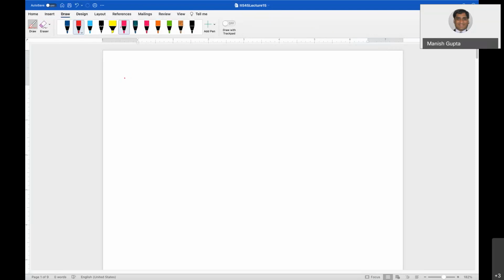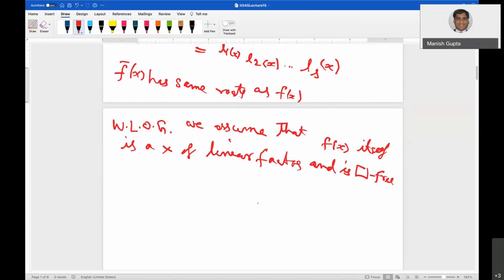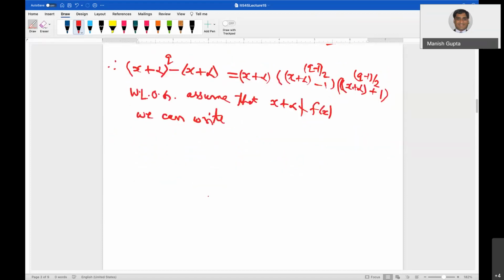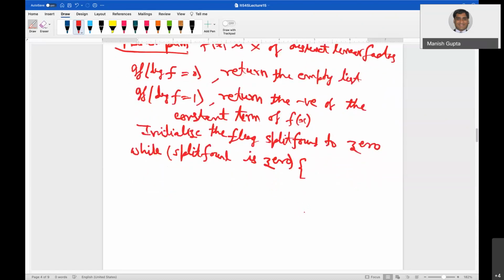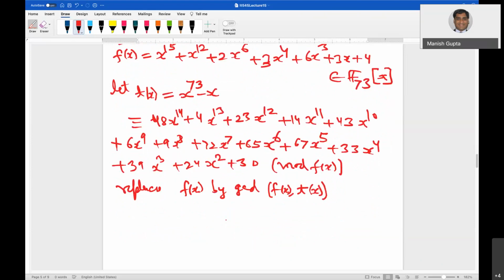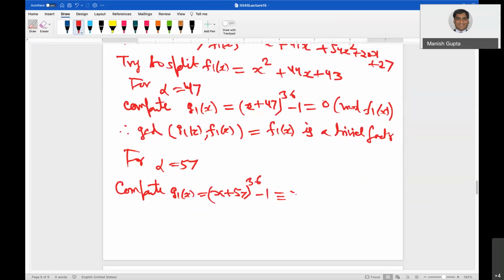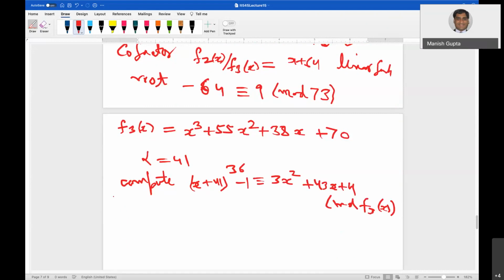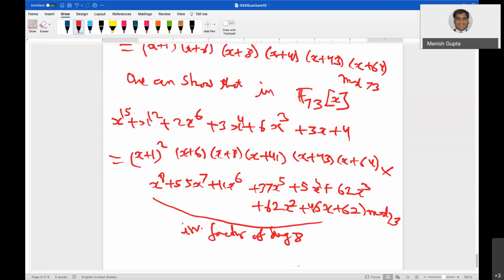IT545 Computational Number Theory Spring 2021 Lecture 14